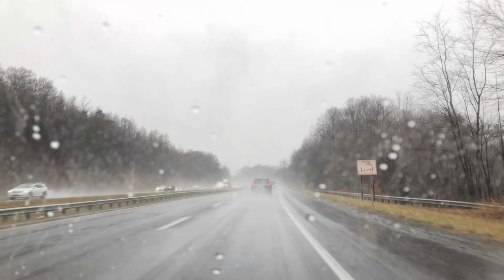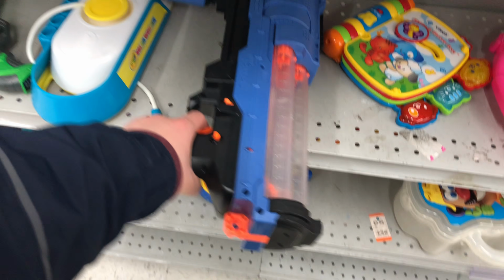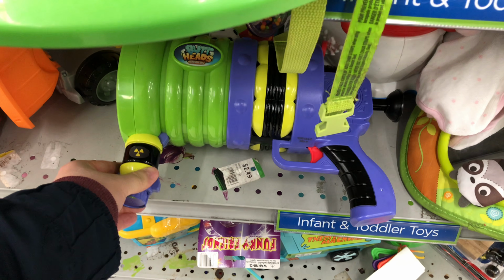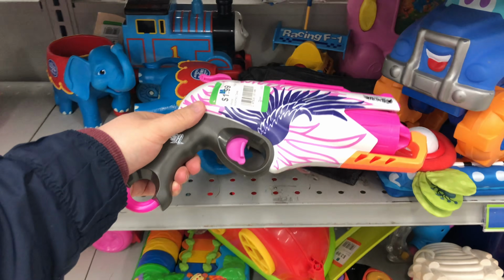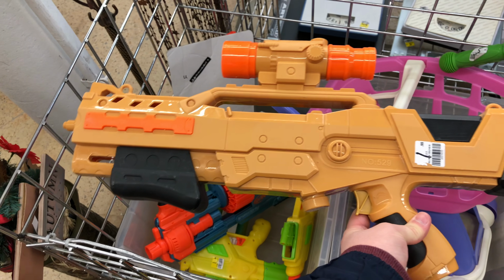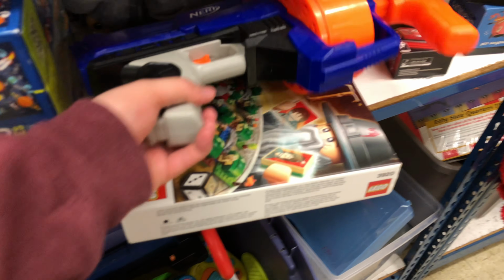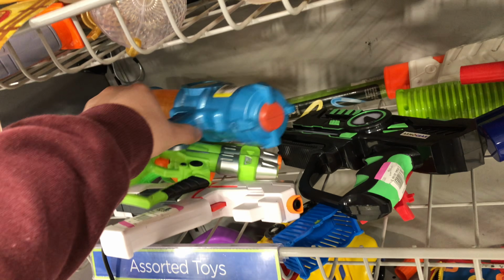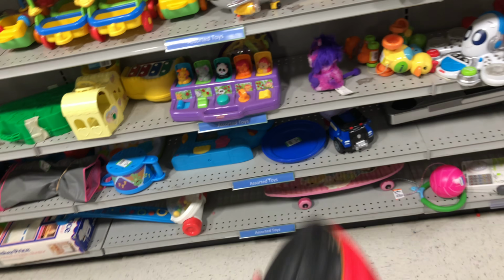KBFoamStrike's NERF THRIFTING Vlog EP. 23: Fling in the New Year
Join me on this journey as I hunt for some Nerf deals and see some cool stuff out in the wild.

Time to fling in the New Year with some treasure hunting. Decided to hit up a longer route on this trip and was quite happy with what I came across.